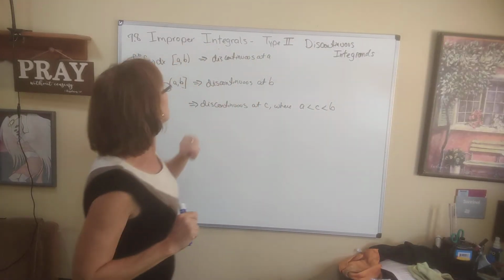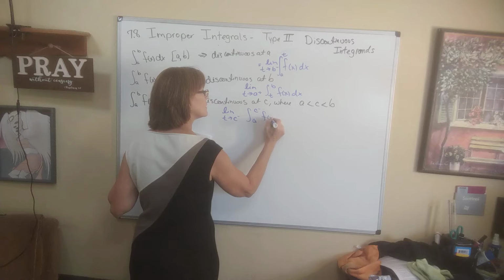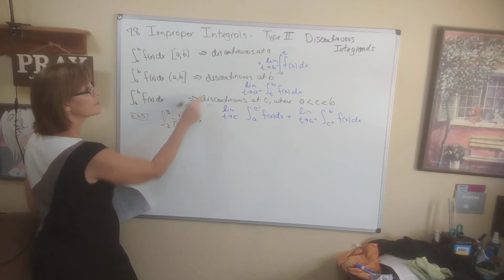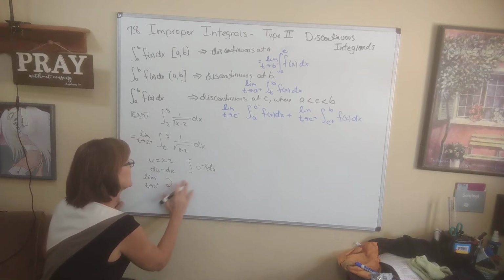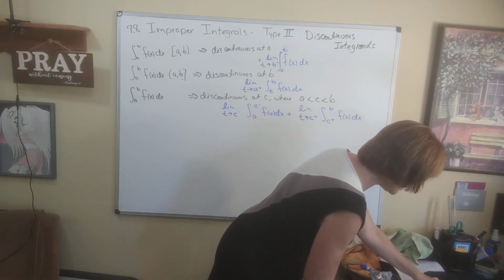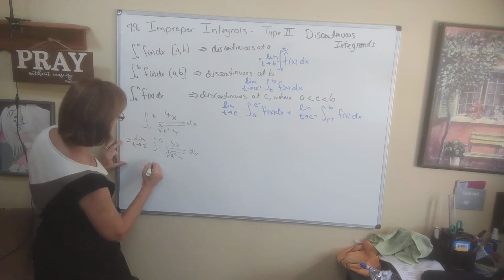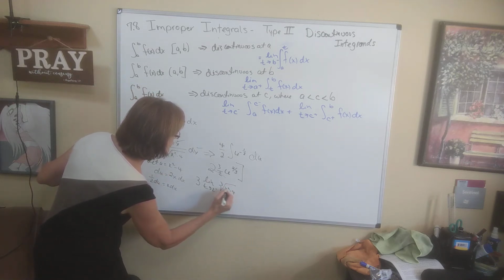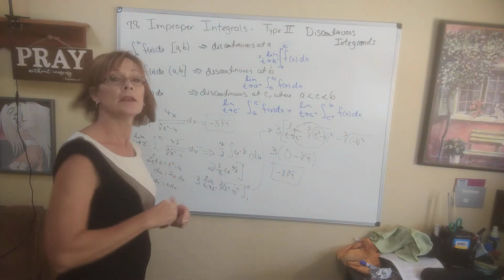Type II Improper Integrals